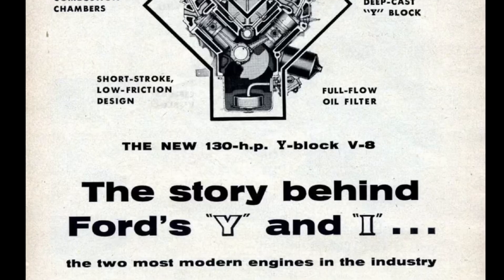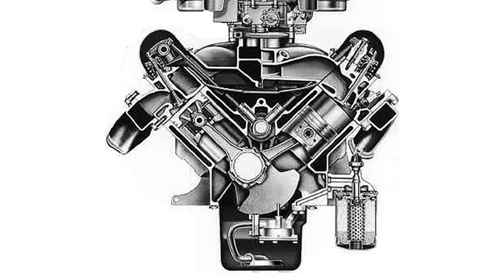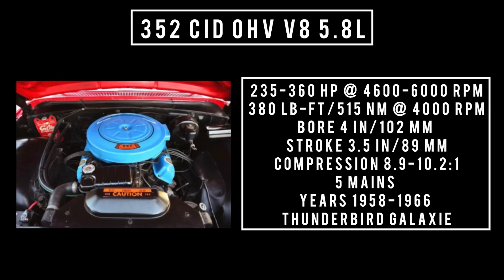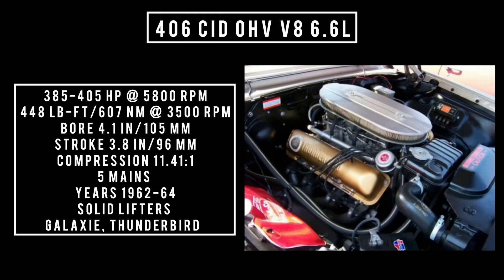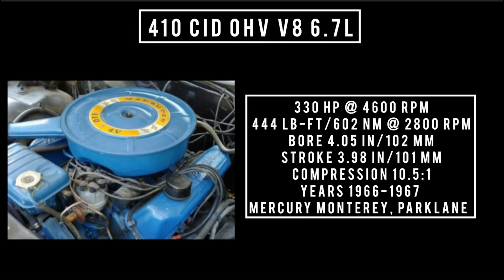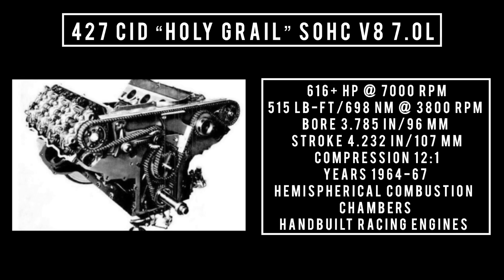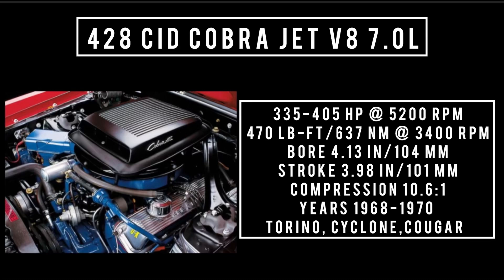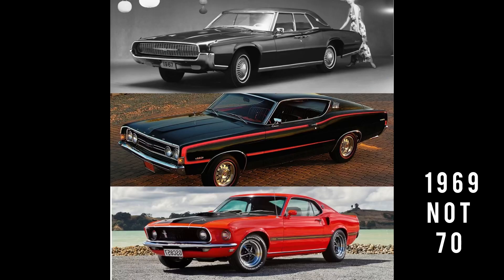Ford FE Engine family 332, 352, 361, 390, 406, 410, 427, CAMMER, 428, CJ428, SCJ428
Revision to the FE engine episode the other one had some issue that needed fixed.

Ford FE engine family is a big block engine family displacements 332,352,361,390,406,410,427, CAMMER, 428, CJ428, SCJ428

THIS EPISODE DOESNT COVER THE FT engines
330/331, 359, 360/361 389, 391